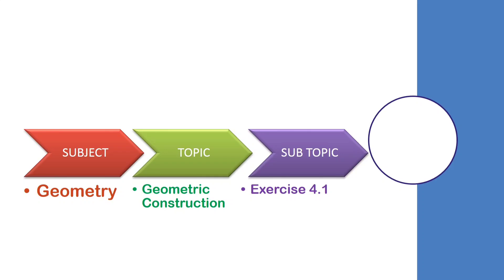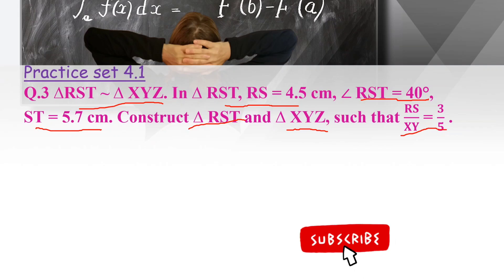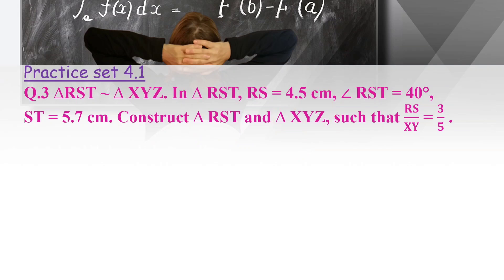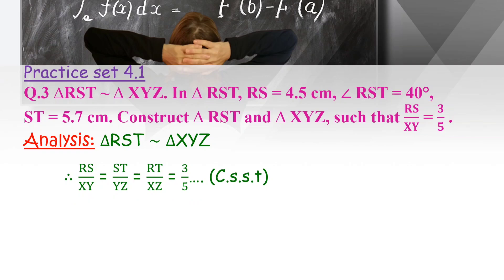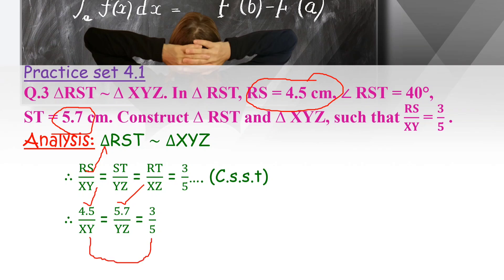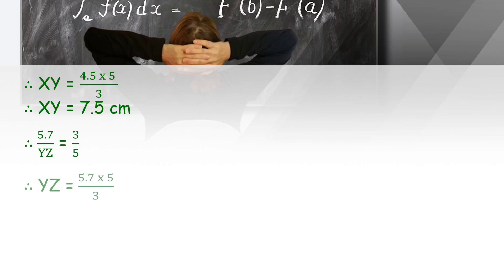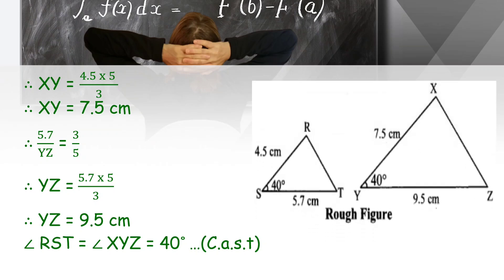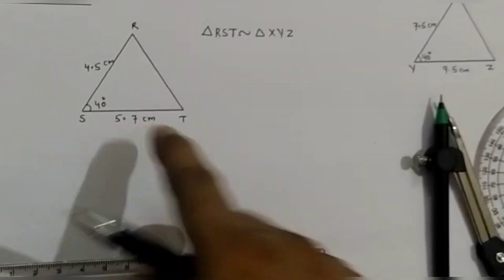Geometric construction std 10th practice set 4.1 I Part 2 I Construction of similar triangles I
In this video you can learn construction of similar triangles.